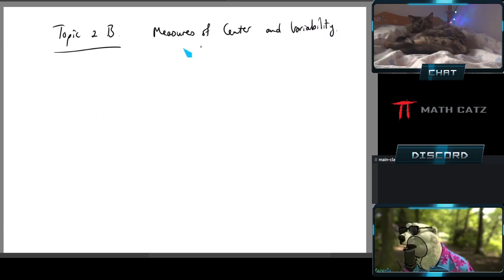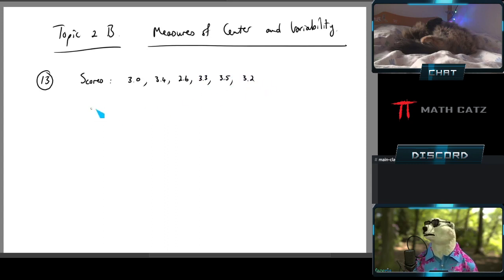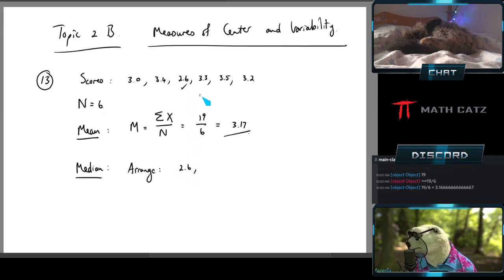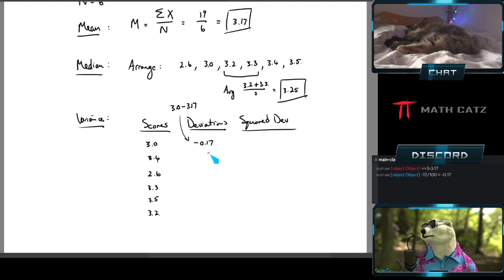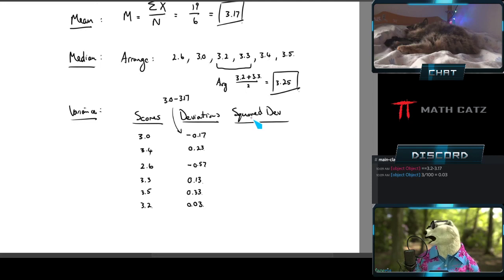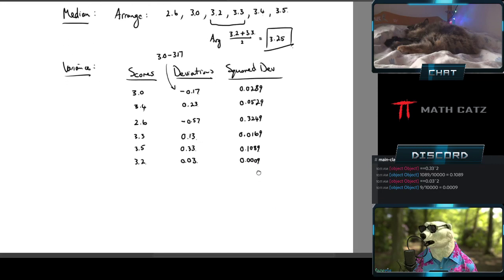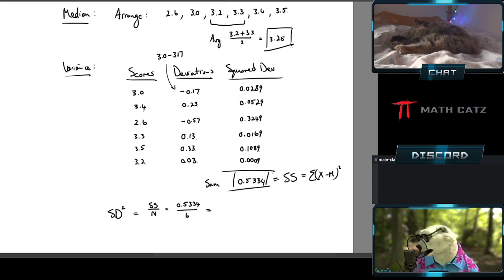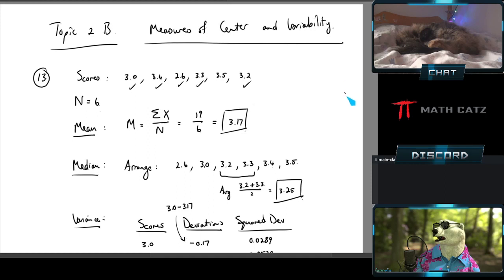2B1 Measures of Center and Variability hand example